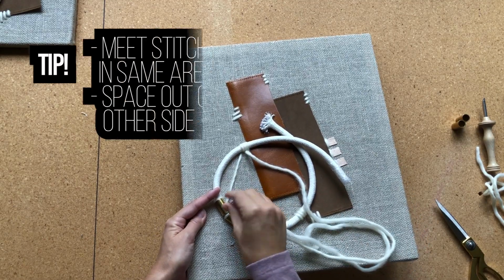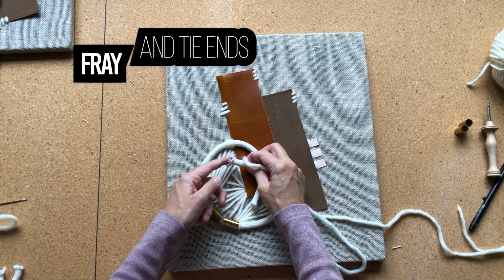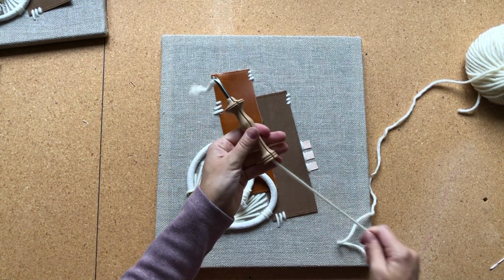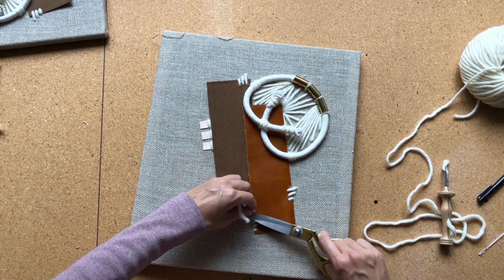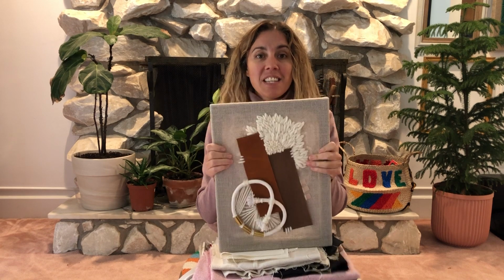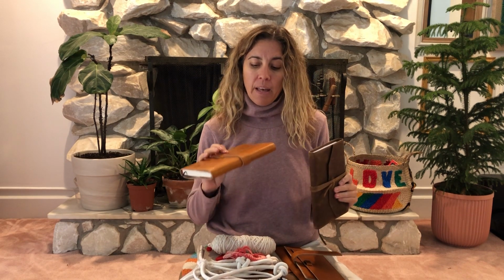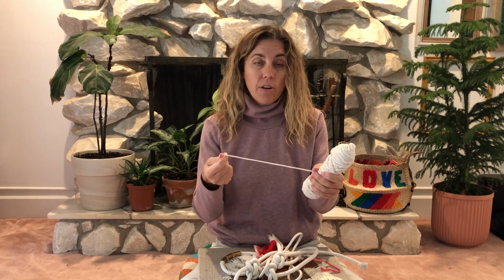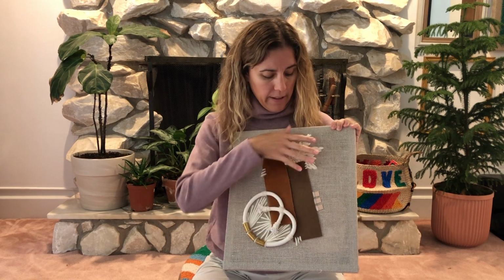Upcycling + Embroidery + Punch Needle = Mixed Media | Easy DIY Wall Art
Do you love a quick, easy, and fun DIY craft project? ME TOO!! This week we combine upcycling with embroidery and punch needle to make a unique modern Mixed Media wall art.

QUESTION: What do you have laying around the house that you’d love to use in a craft?? Let us know if you have a plan for this item or ask a question if you’d like us to help.

I had a lot of fun making this week’s art piece!!! I’ve been wanting to combine leather with punch needle for a very long time. I’m SO glad I finally got around to it!

We start with the leather strips, add the wood bits, and top it off with the show-stopping rope and gold pieces!!

Then we do some fun embroidery stitching and end it all off with Punch Needle. We start with the back stitch and end it all with a wide stitch.

Not only was this one fun, but it was also quick and it turned out amazing. It’s easy to put together, I know you can do it too!!

SUPPLIES

- Staple Gun with staples
- Wood wicks
- 3/8 inch rope
- 1/2 inch in diameter Gold Macrame tubes
- Scissors

► If you need help creating art Punch needle style, check out my

May you be inspired. May you feel joy. May you be at peace.
Warmly,
Shawna